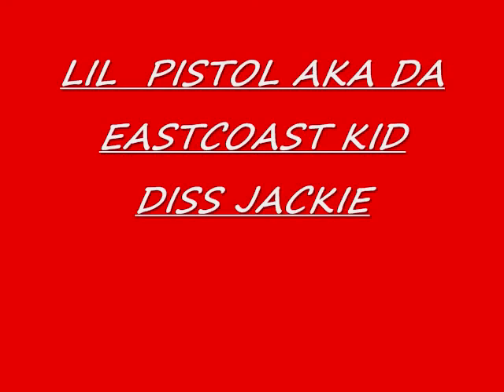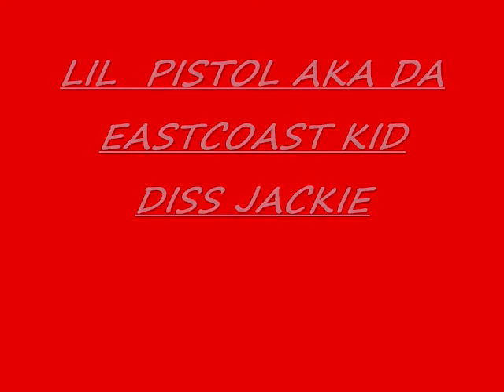LIL PISTOL-DISS JACKIE SCREWED